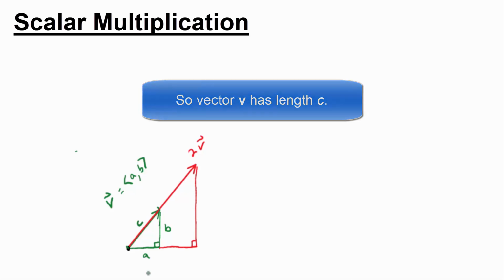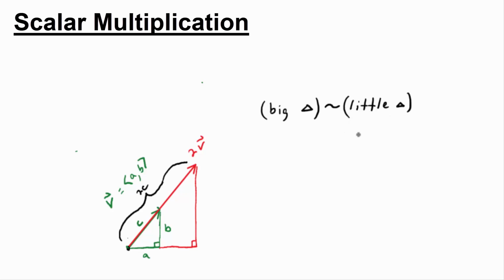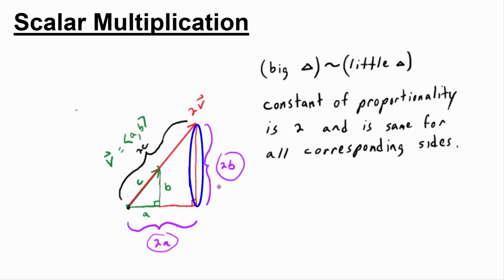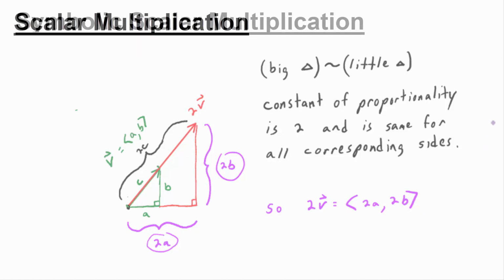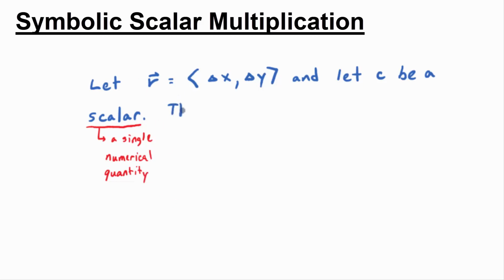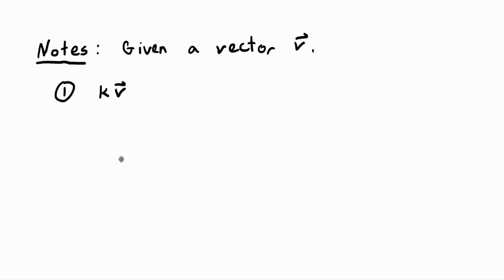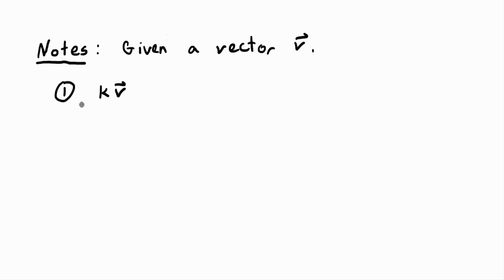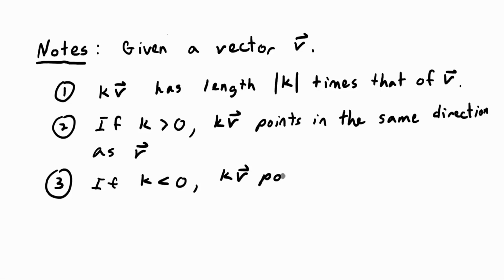Video 7.3.2: Scalar Multiplication of Vectors